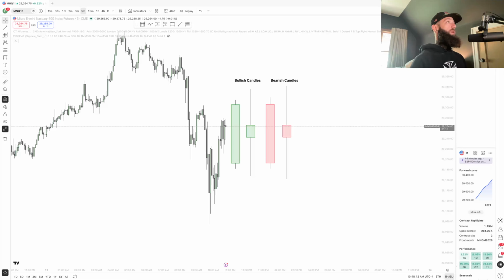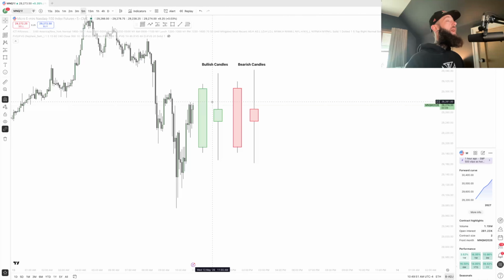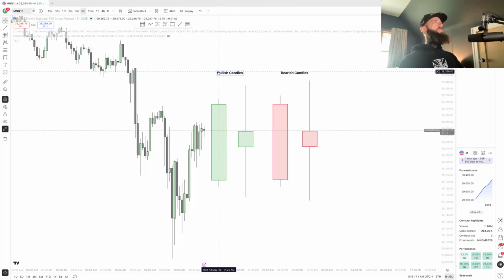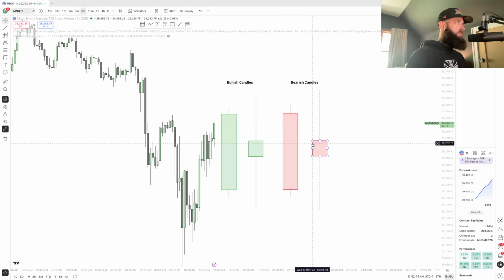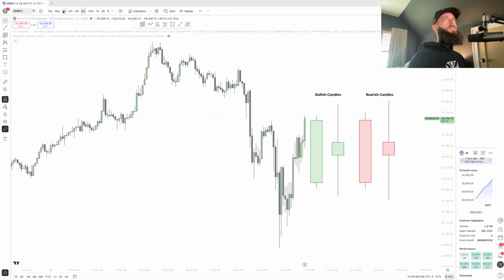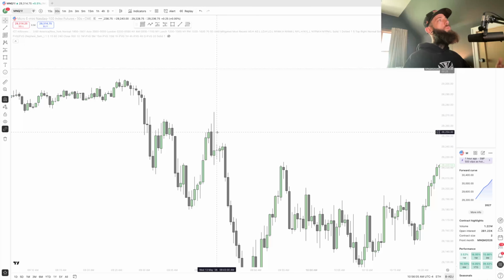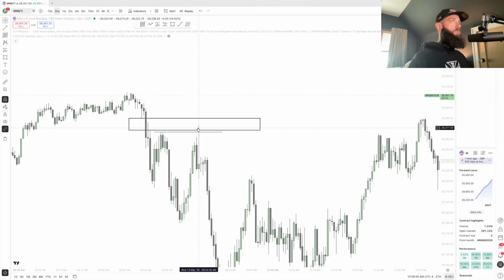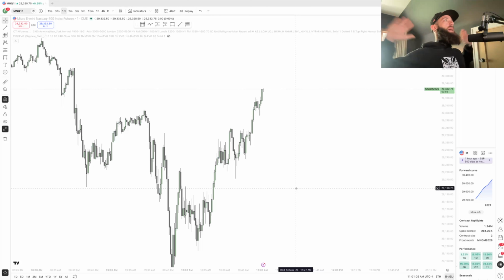Candlesticks (Lesson 2 of 13) | Premium Day Trading Course 2026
Welcome to the second installment of The COMPLETE Premium Day Trading Course.

In this video, I'm walking you through exactly what candlesticks are and what information they represent. Candlesticks are considered an extremely basic concept, and a lot of trading channels skip right past them to get to the flashier content. But that's exactly why I'm covering them. My goal with this entire series is to leave no gaps. We're going to cover every concept across the board, both basic and complex, so anyone watching can gain real value for free, no matter where they're starting from. If you don't understand candlesticks, nothing else in ICT trading or smart money concepts will make sense later on.